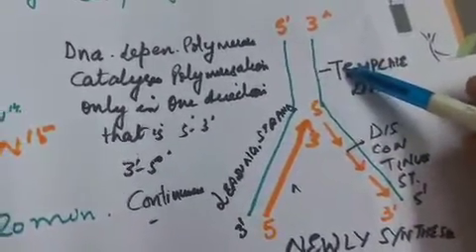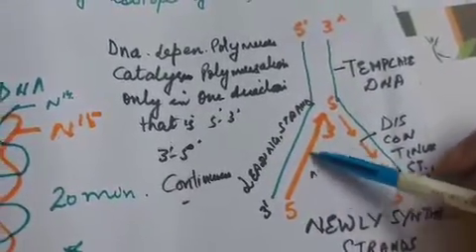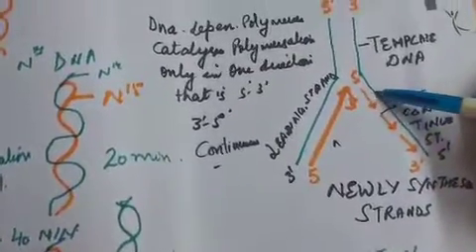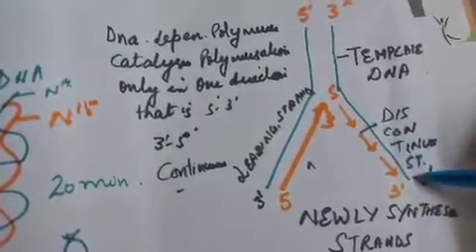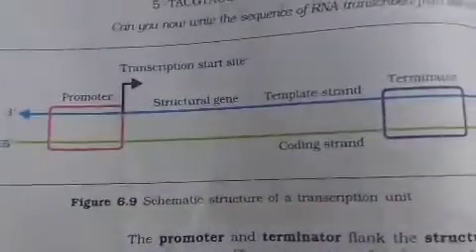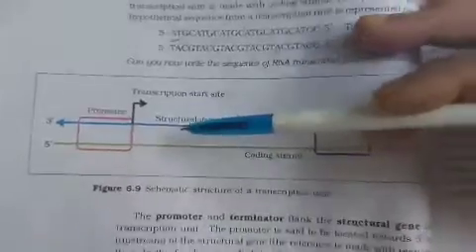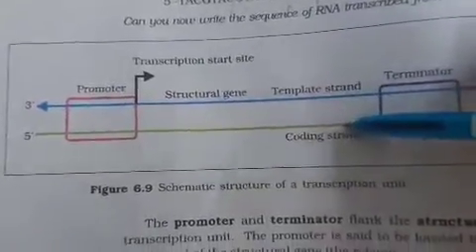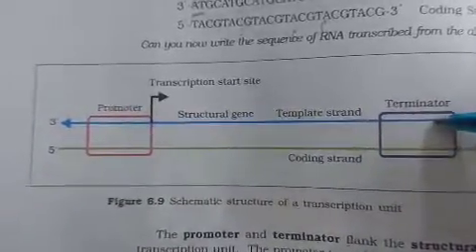Class XII Bio Lesson 6 Topic Replication fork and Transcription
CBSE  Class XII Bio Lesson 6 Topic Replication fork and Transcription